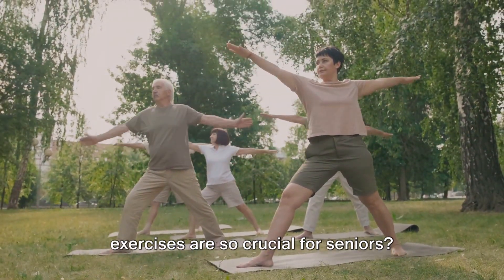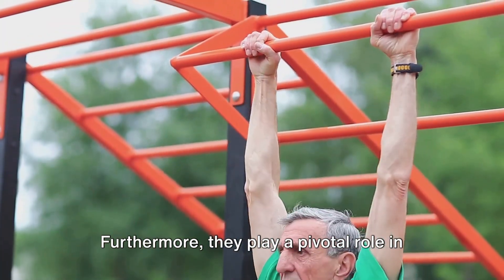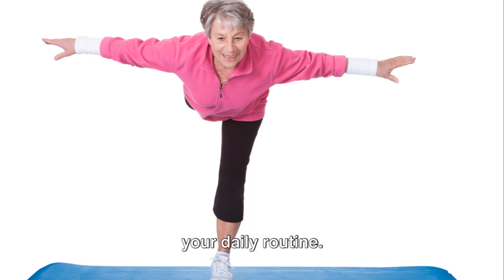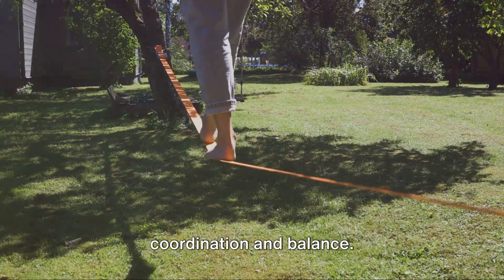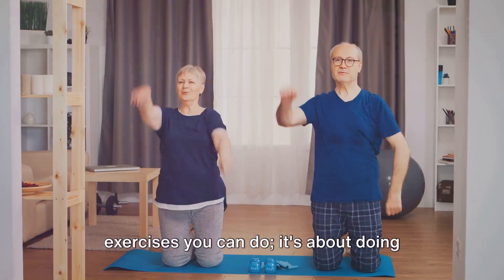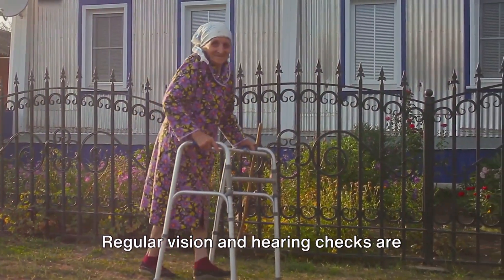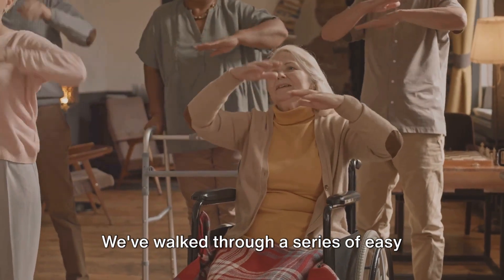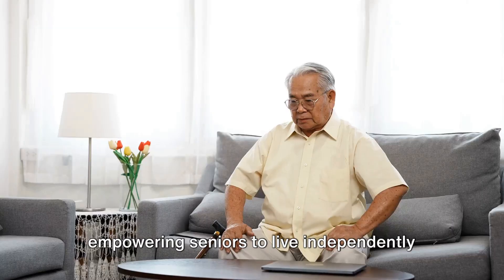Fall Prevention and Balance Exercises for seniors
Showcase stretching and flexibility exercises to enhance mobility, reduce stiffness, and maintain joint health in older adults.